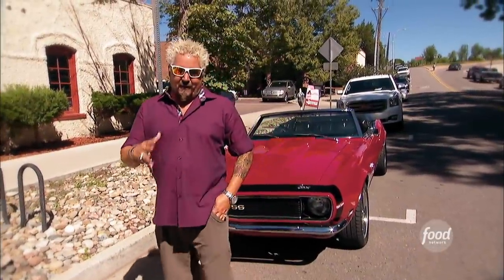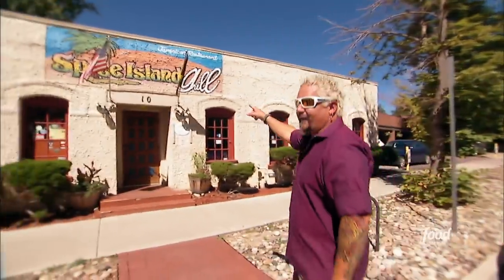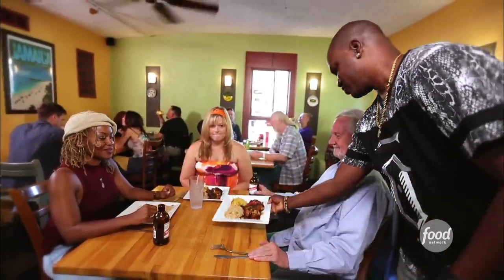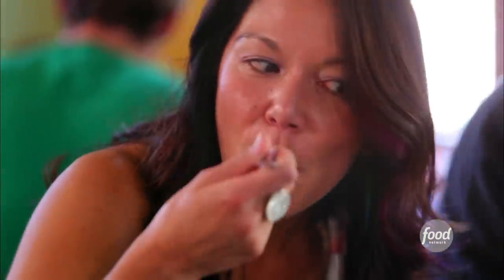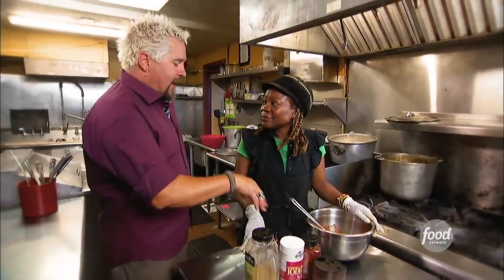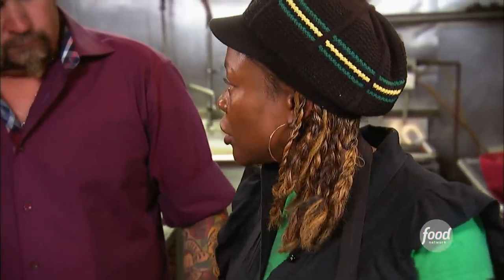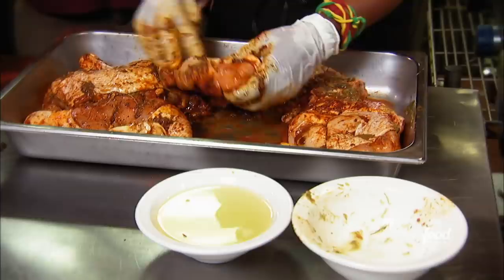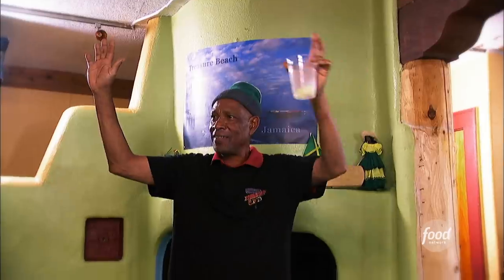Guy Fieri Eats Jamaican Jerk Chicken | Diners, Drive-ins and Dives with Guy Fieri | Food Network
This Jamaican restaurant brings the SPICE with their out-of-this-world jerk chicken recipe!